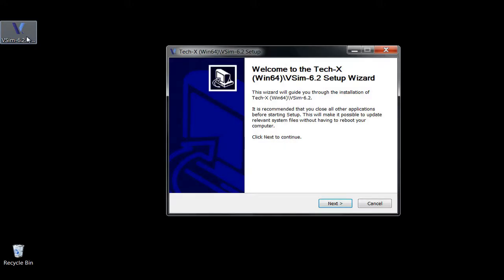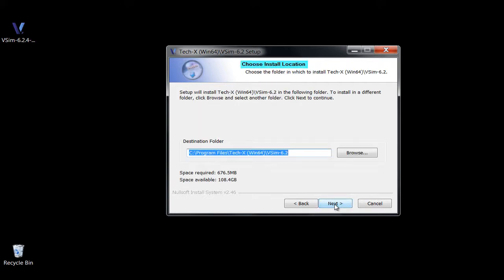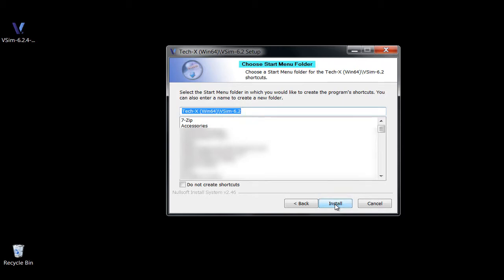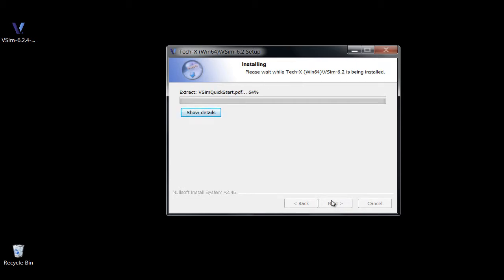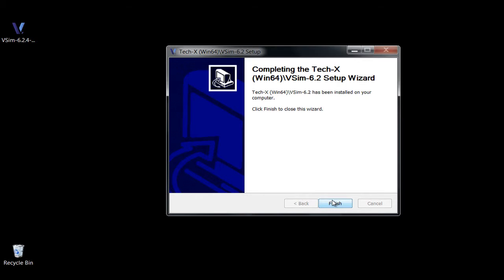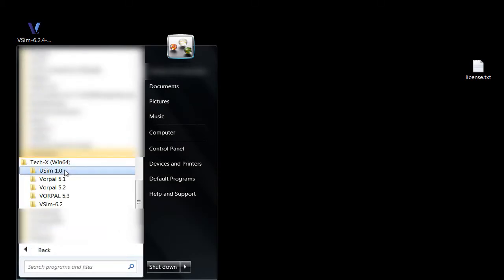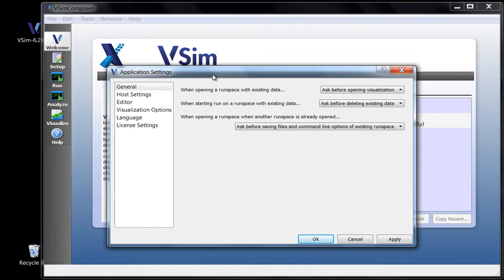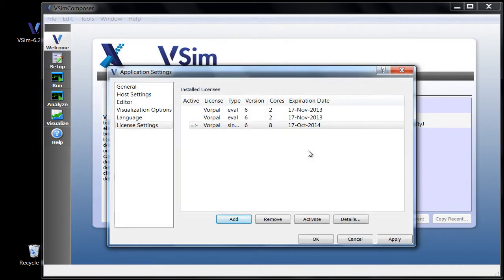Installing VSim on Windows